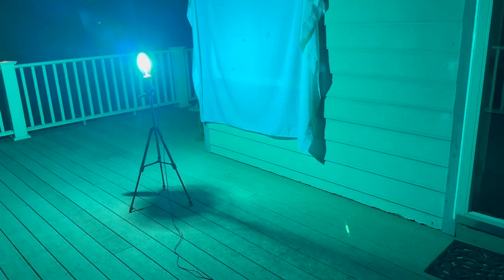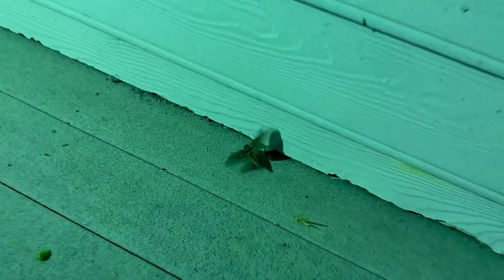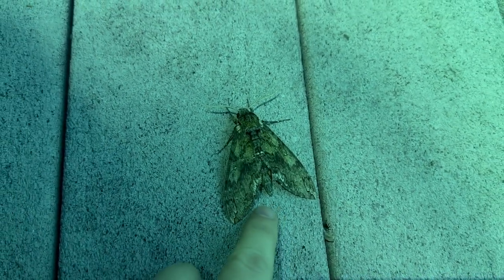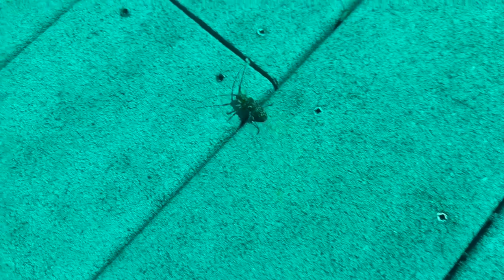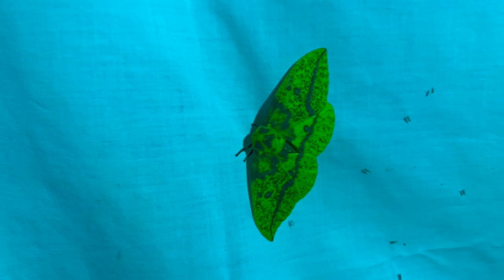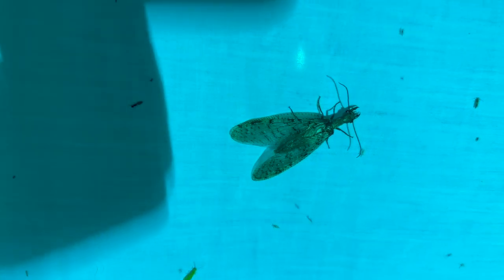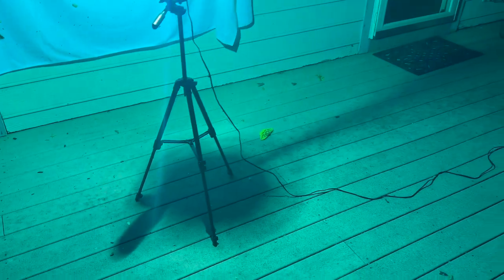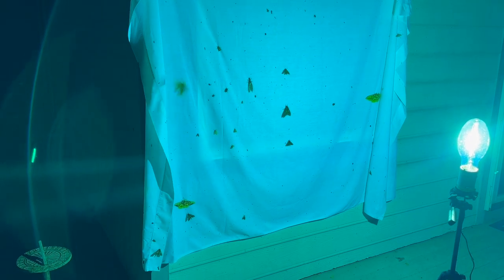I Light Trapped for 3 HOURS - Heres What Came To The Trap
In this video, I'm talking about the light trap that I set up for 3 hours!!!

This video is about some of the most impressive insects I've ever seen, including some of the most impressive moths!

If you're interested in learning about entomology, biomimicry, or biology, then this video is for you. I'll show you some of the most impressive insects in the world and how they've inspired biomimicry and biology. Be sure to check out this video to learn about some of the most impressive insects in the world!
I ran a mercury vapor light at night to attract insects. It was a night for the record books! Still no large beetles but tons of Imperial moths.